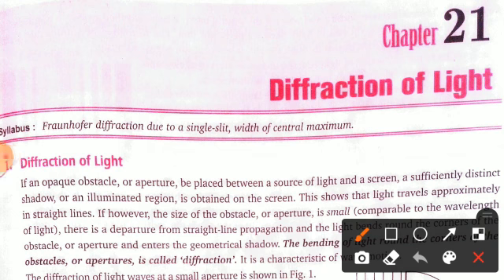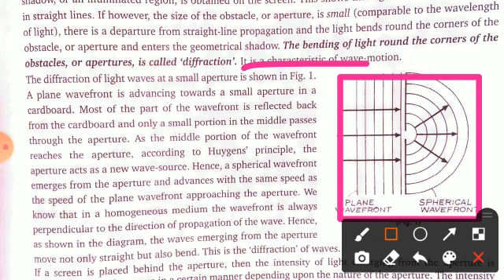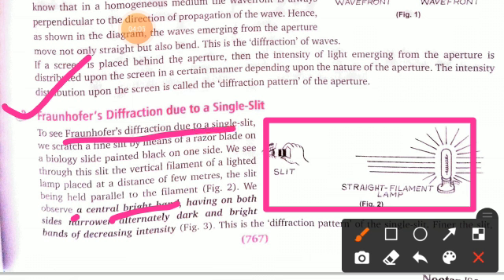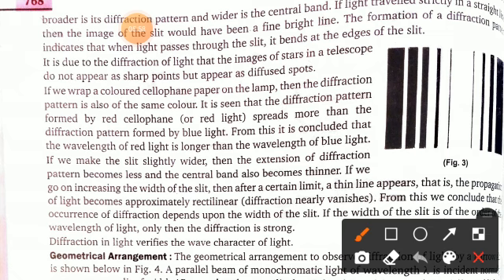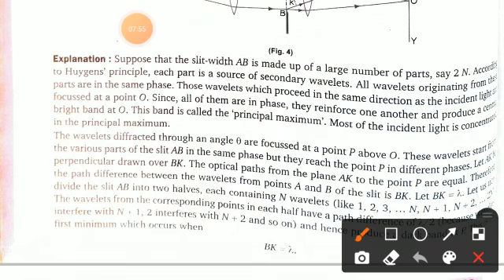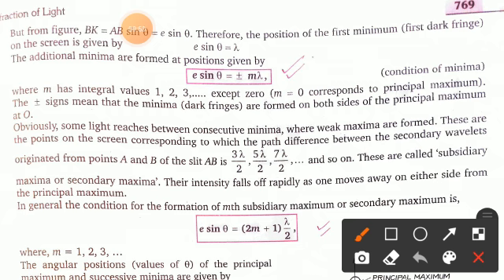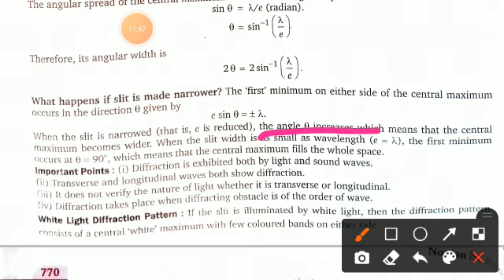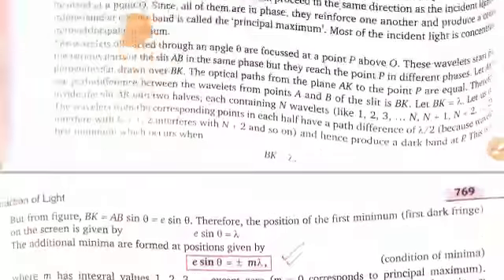Class 12 physics Diffraction